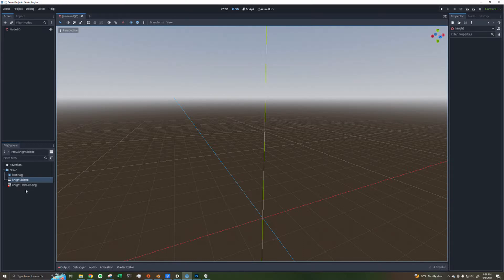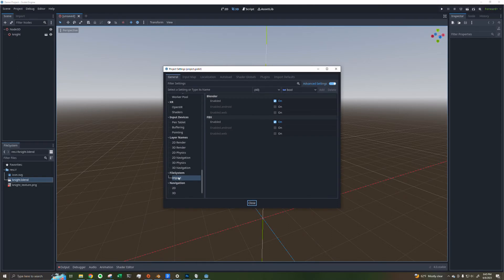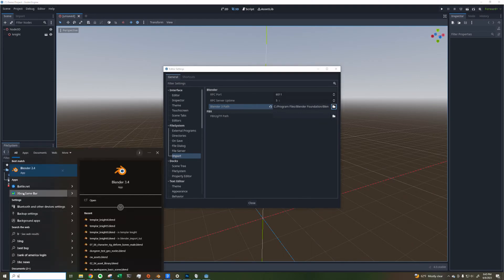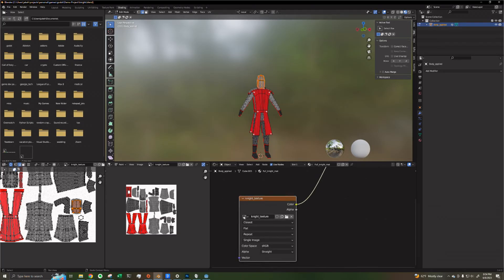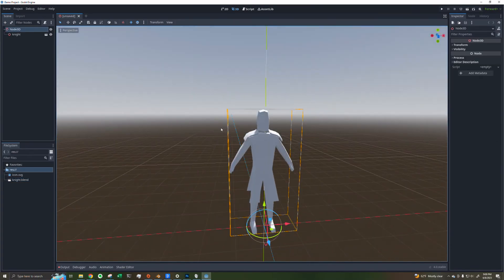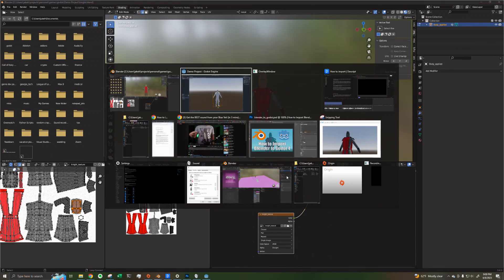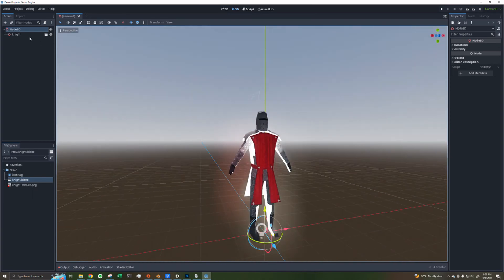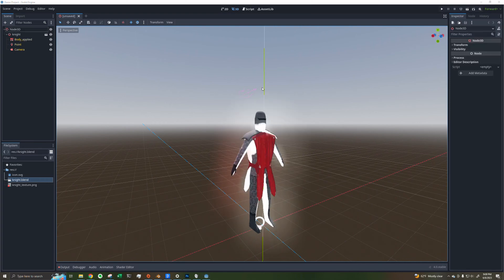How To Import Blender Models to Godot 4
The best way to add Blender models to Godot 4 projects.